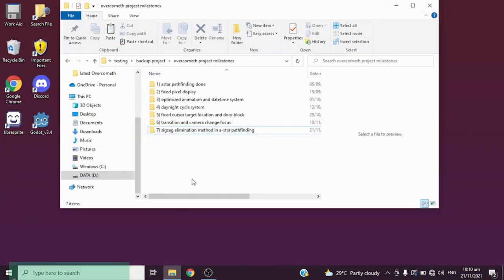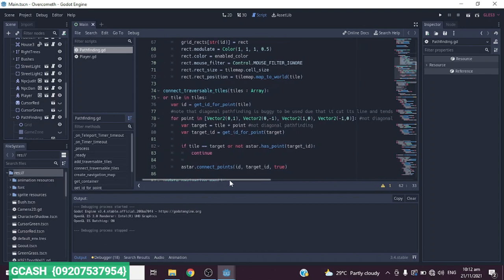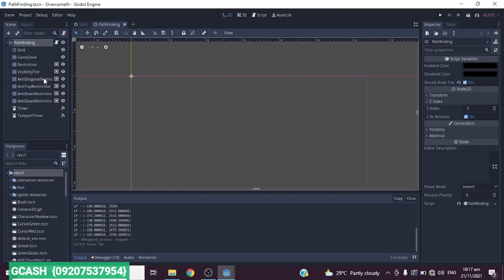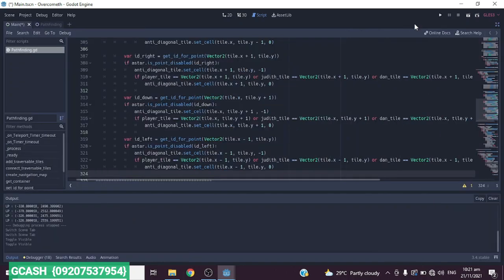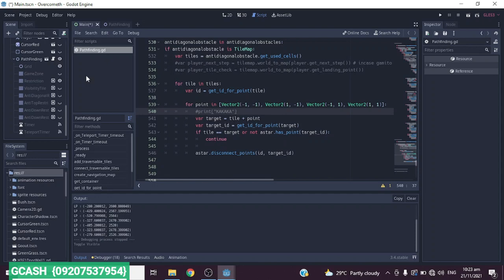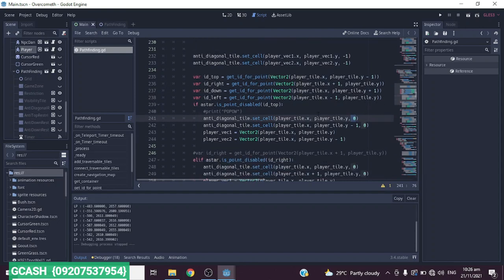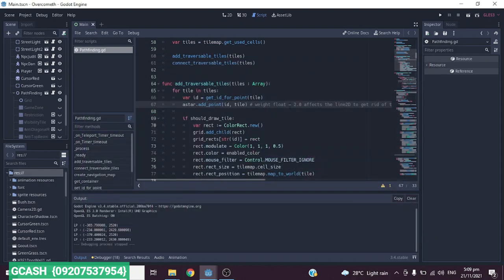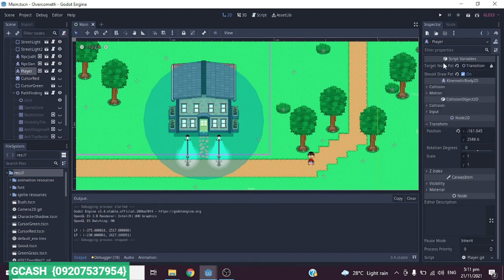How to Avoid Cutting Corners and Consistent Zigzag Path-Tracing Movement in A* Pathfinding System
How to avoid cutting corners and consistent zigzag path-tracing movement in A* pathfinding system using Godot Engine?
- this video tackles about on how to avoid cutting corners and consistent zigzag path-tracing movement in A* pathfinding system using Godot Engine.

If you are interested in game development and still praising God,
join me on my discord server:
Just comment "Discord server link request" to get the invite link.

Hi,
I'm Code Lagomorph. I am currently working on my 1st commercial game project entitled: Overcometh. This game is a Christian-based and it is a 2d Topdown RPG about overcoming temptation. I'm working it full-time.